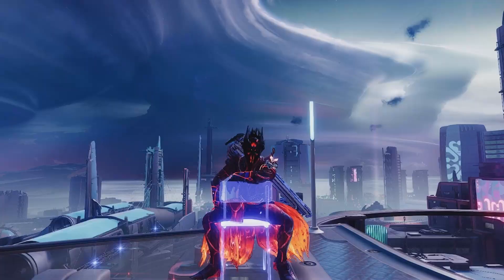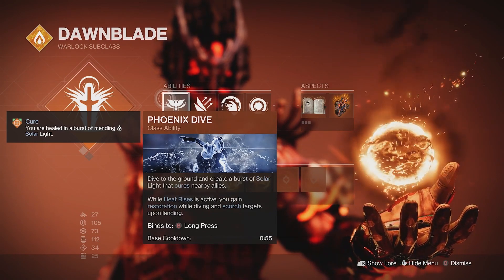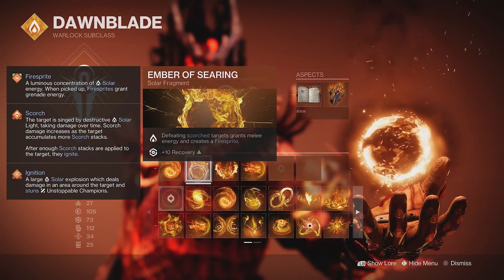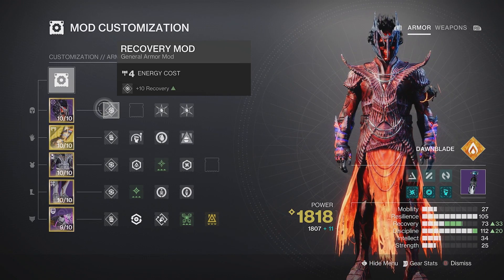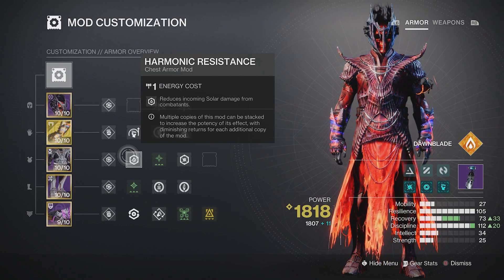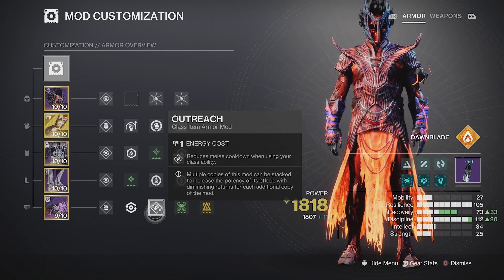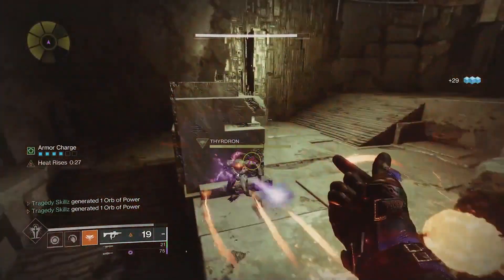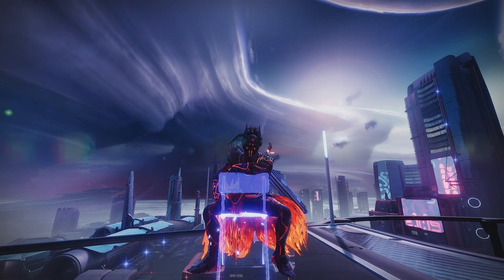*THIS* SOLAR Warlock BUILD Makes You A GOD In PVE!! *INFINITE COOLDOWNS*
Hello everyone! in today's video i talk about a Solar warlock build for season 21 in destiny 2 that i came across from ehroar's  video.  that revolves around the sunbracers  exotic! if you enjoyed the video and found the build helpful, let me know what you think in the comments below!

🡺I MADE A TIKTOK SO BE SURE TO CHECK THAT OUT TOO!🢀